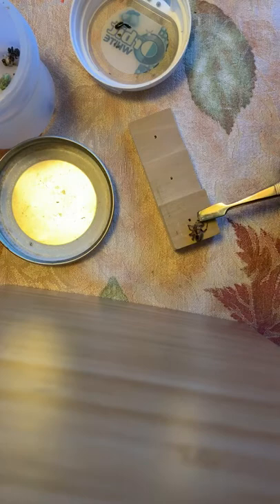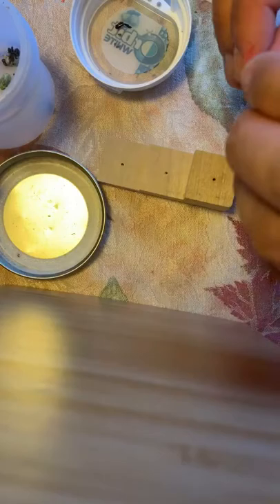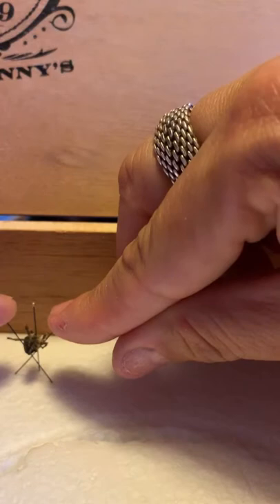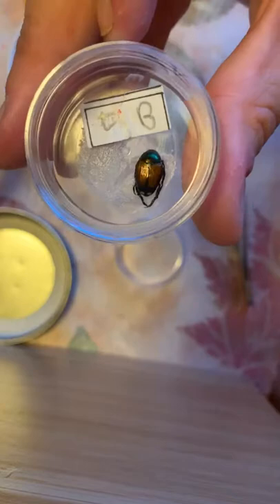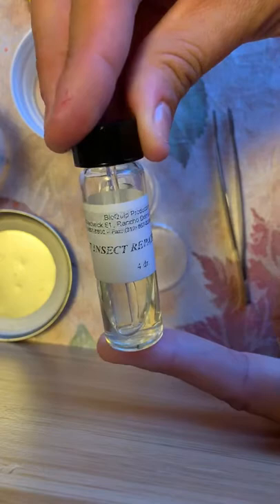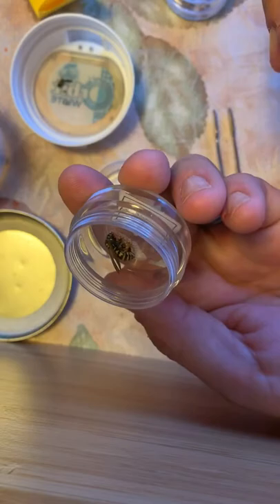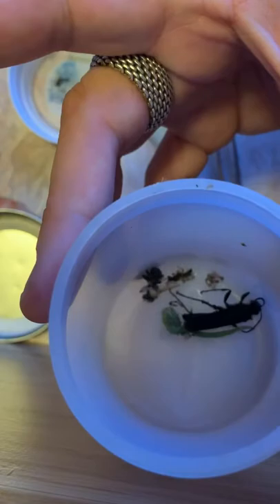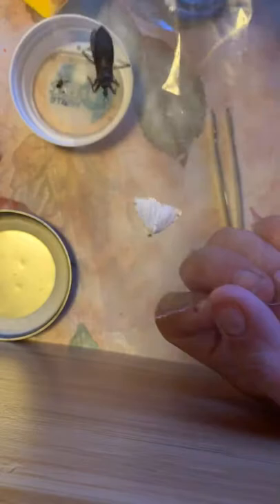How to Pin an Insect Part 4 Demo | Girl Scout Badge Activity Glue Insects - AMI Studios Chicago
Lets learn how to pin insects for display, or pin insects for your collection.

Part 4,  last video in our series of how to pin insect video demonstration.

One leg is frozen in the air on this insect. The abdomen moves when he gets pin. How to pin small spider and how we help keep the spiders abdomen up as it cures in the Bug box.

I use a special method to keep the spider where it needs to be. It’s a method I developed using two pins and a criss cross method. Learn how to keep the insect from falling down.

Our how to pin insects demonstration continues when we move. You learn learn how to pin insect. Including:
how to pin a swallowtail butterfly
how to pin a cicada still in its shell
a large red June beetle insect gets pin
and hot to pin a a spider and spread spider leg for staging.

My daughters Girl Scout Daisy Troop wanted a bug demonstration so they can earn their insect badge. This is an easy girl scout badge activity to glue insects in a jar. Try a bug craft like this. The girls keep the keepsake jar in a safe way for storage. And so we brought in our collection and discussed the variety of species, and also made it possible for the girls to take home their own bag. Those included Japanese beetles from our Chicago garden, and ladybugs collected on beaches along the lake Michigan beach Front in Chicago.

Also, I will show you how you can glue an insect into a clear keepsake container. This is what we did with the girl scouts. This is great for curious kids whose hands might be too small to handle needles and pins. And for those moms who don’t wanna start a full scale bug collection and bag boxes.

A Japanese beetle gets glued to a container store jar using 100% cotton rag paper. Use insect glue - aka clear nail polish - to fix insect parts from falling off. Put a dot of polish in the container.
- See mexican lady bug
- See a ground beetle
- Collect insects at Loyola Beach in Chicago

A fly can land on your insect and lay eggs / maggots. So glue your lids in permanently.

Insects collecting is a low-cost hobby, and you can use materials around the house. When getting started you don’t have to have the exact materials. Our first bag box includes the use of steel pins. Which is a big no-no for long-term storage and preventing rust. However we didn’t know if we would be doing this for a long time or not. And it’s just fine to use what you have and that made a large investment in an insect collection and bug box when getting started you don’t have to have the exact materials.

How to pin a flying western conifer seed bug
How to pin a white cucumber butterfly
How to pin a moth so the white powder does not come off on your hands
How to pin a spider

WATCH How to Pin Insects Part 4 Demo | Girl Scout Badge Activity Glue Insects Keepsake AMI Studios Chicago

LEARN MORE //
Girls Scouts
Brownie Bugs Badge

Our first blog box includes the use of steal or enamel pens. Which is a big no-no for long-term storage and preventing rust. However we didn’t know if we would be doing this for a long time or not. And it’s just fine to use what you have and not make a large investment and an insect collection and bug box hobby.

We hope you enjoy watching this fourth installment in the video series for Insect Pinning Part Four keep spider abdomen from falling and glueing insects in a keepsake jar.

HOW TO START AN INSECT COLLECTION //
Your parent or adult in the house should help you pin an insect and start an insect collection. Insect collecting is a STEM activity. Its Science education, in biology. entomology is the study of insects. Moms a steminist and collects insects. We have over 2,500 in our collection! Let's learn how to collect bugs.

INSECT COLLECTING //
We believe in treating Insects humanely, so I’ve done my best as an amateur entomologist to learn the proper procedures for handling insects and storing them properly. Before attempting any of the steps in the videos, make sure you have your parents approval or your adult nearby, and are making sure to treat animals correctly and humanely.